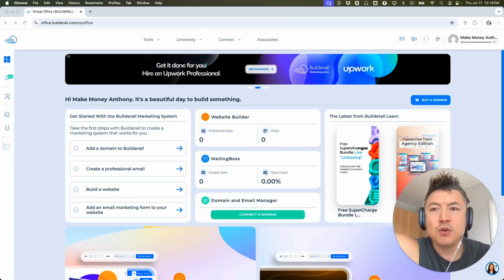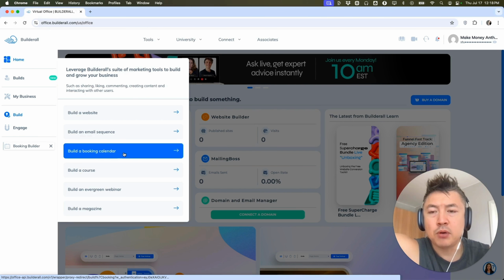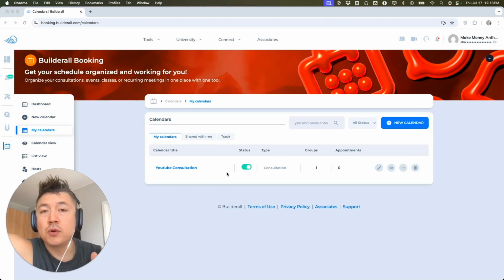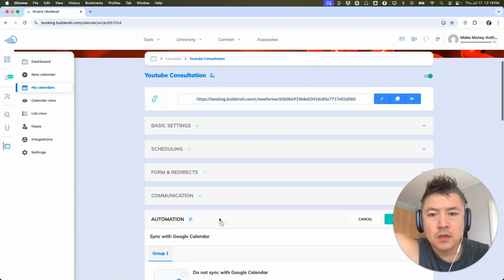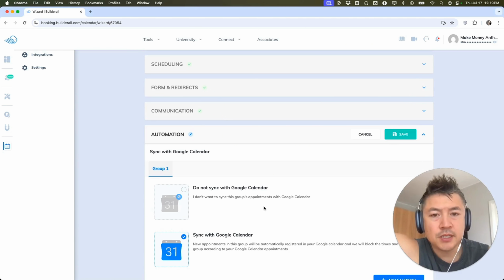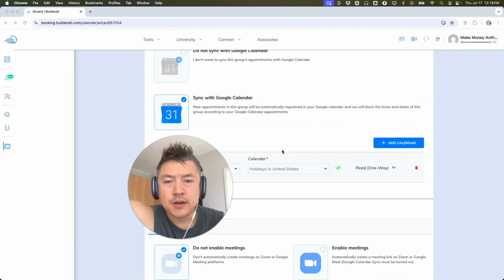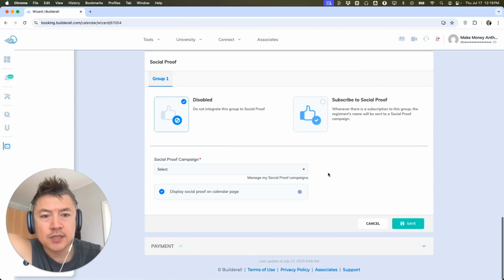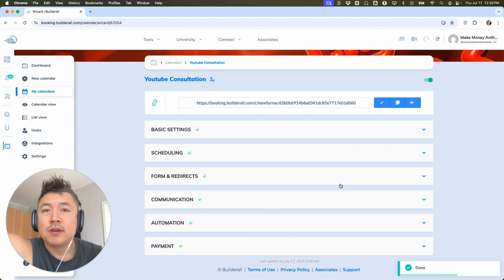✅ How To Unlink Remove Google Calendar From Builderall🔴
Builderall is an all‑in‑one digital marketing platform tailored for entrepreneurs and small businesses, offering a seamless suite of tools—ranging from a drag‑and‑drop website and funnel builder, built‑in email marketing automation, webinar hosting, e‑learning builder, CRM, chatbots, SMS and WhatsApp messaging, to video hosting and checkout systems—all unified in a single dashboard to eliminate tool fragmentation and streamline online marketing efforts